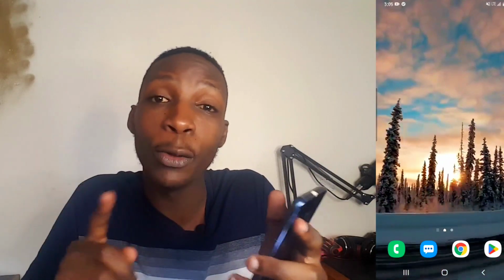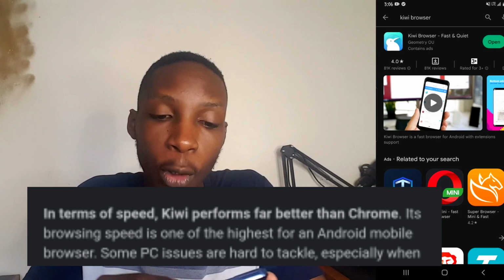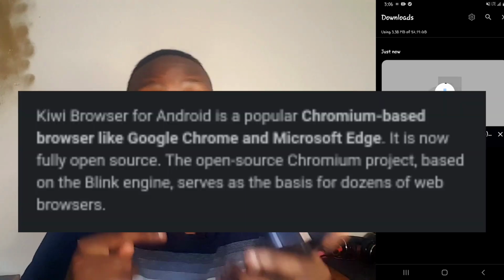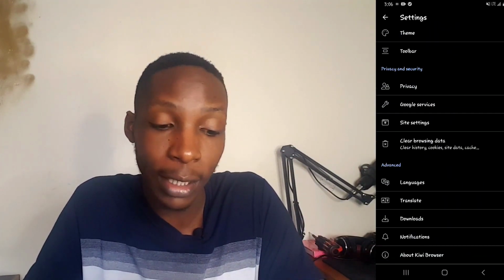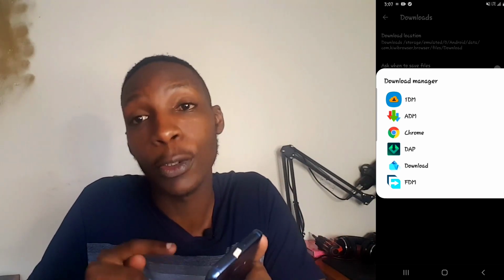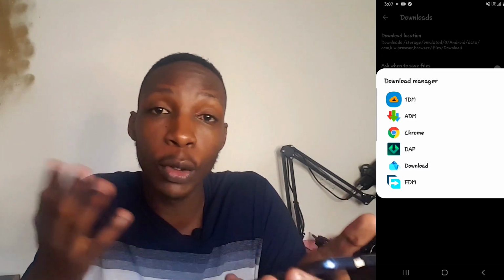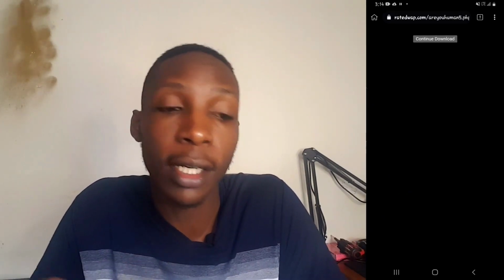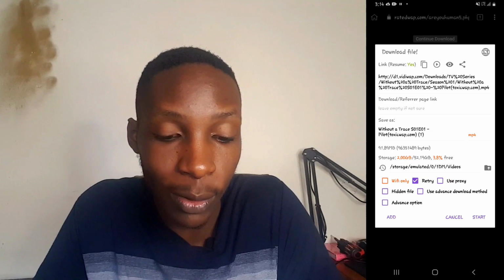Stop Struggling with Download Managers! Find Out How.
In this video I share with you a simple truck that will help you avoid using the boring and fake browsers of your favorite downlad managers.